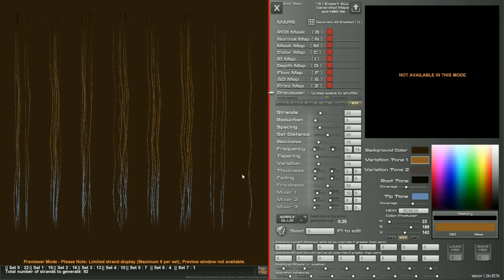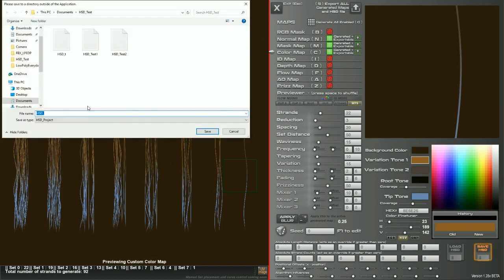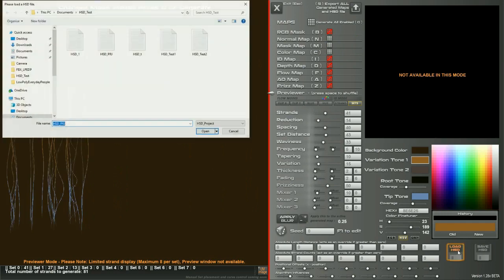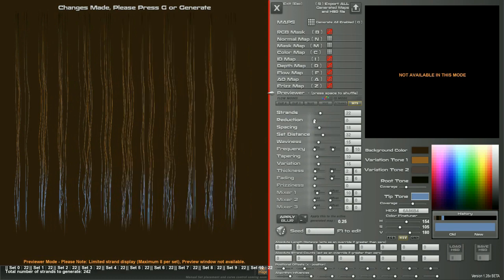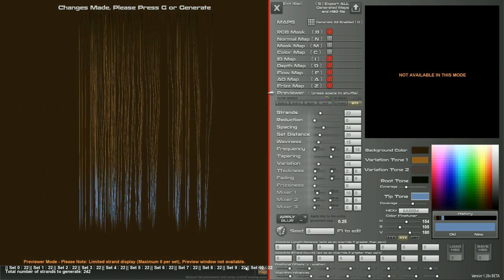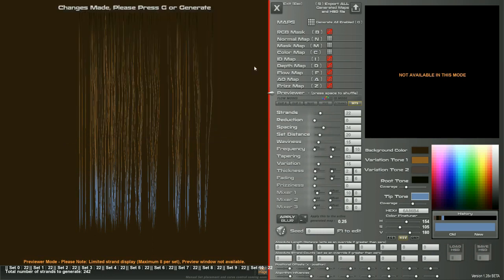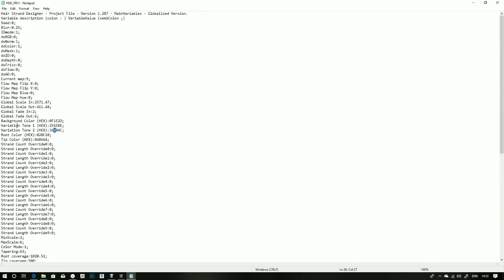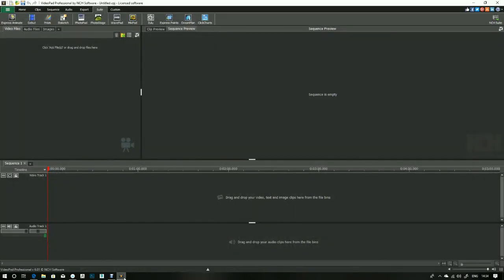Hair Strand Designer - V1.287 - Load and Save HSD files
Recently added the ability to load and save your settings to text based HSD files which are easy to read and make changes to. Ignore the bit about the text file RGB Color hex values being flipped to BGR instead of RGB, I've fixed it already! So it reads RGB now! :D

LITE version does not have these features, please buy a standard or commercial licence.